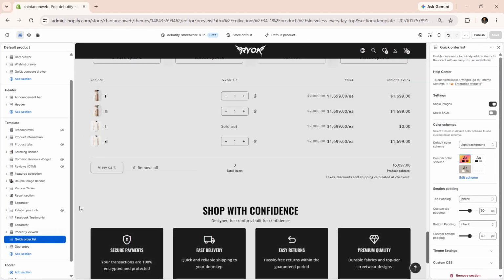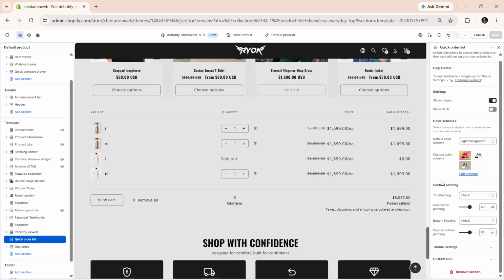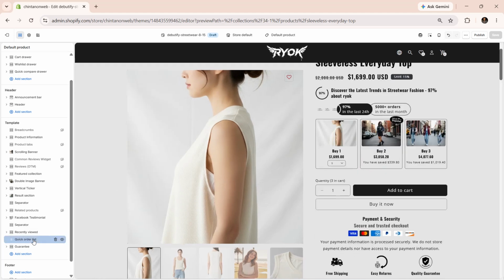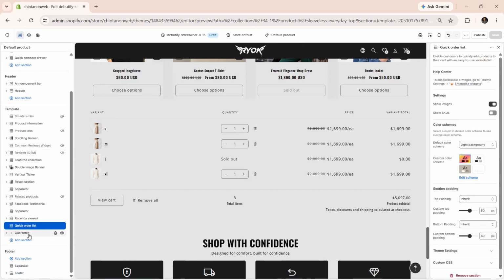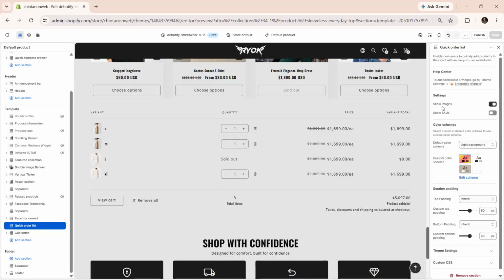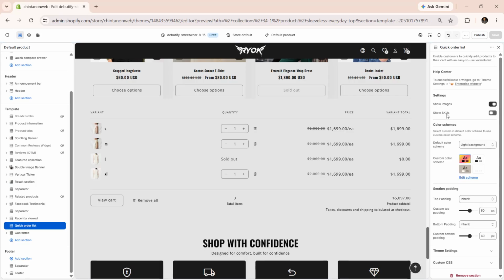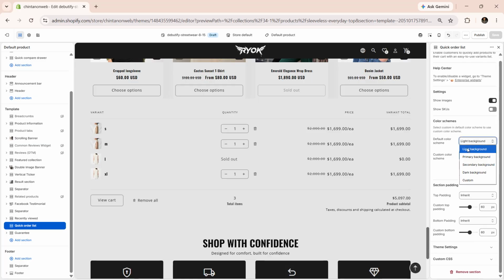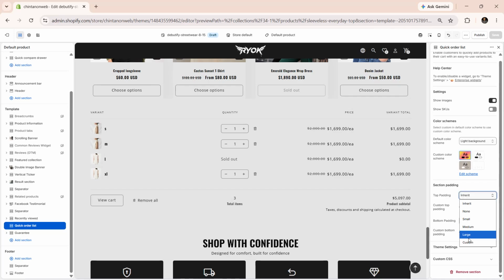Debutify Quick Order List Tutorial (High Conversion)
🛒 Learn how to set up and customize the Quick Order List section in Debutify Theme Version 8.15!

🎥 In this step-by-step tutorial, you'll learn how to enable, add, and customize the Quick Order List section to make shopping faster and more convenient for your customers. This feature allows shoppers to quickly add product variants to their cart, making it perfect for wholesale stores, repeat buyers, and bulk purchases.

📌 In this video, you'll learn how to:

✅ Enable the Quick Order List widget
✅ Add the Quick Order List section to your Product Page
✅ Display or hide Product Images
✅ Show or hide Product SKUs
✅ Customize the section's Color Scheme
✅ Adjust Top & Bottom Padding
✅ Create a faster and more user-friendly shopping experience

⚡ Available exclusively in Debutify Theme Version 8.15

Tools I recommend:
AI

🔧 AI Tools Featured:
• .Storedomains →